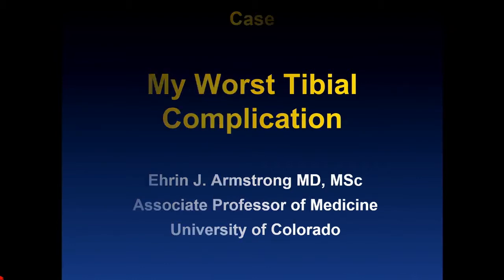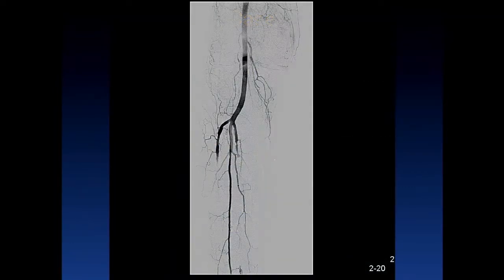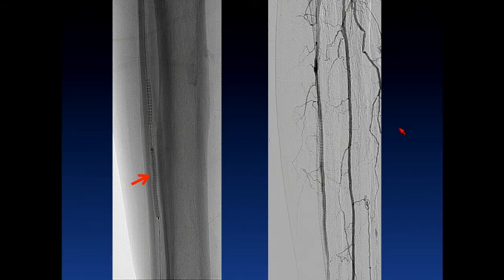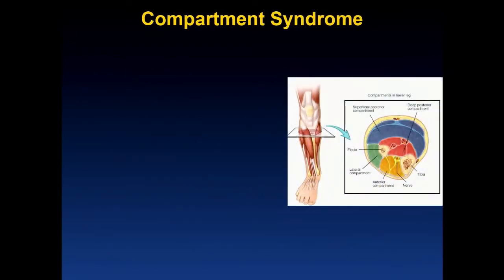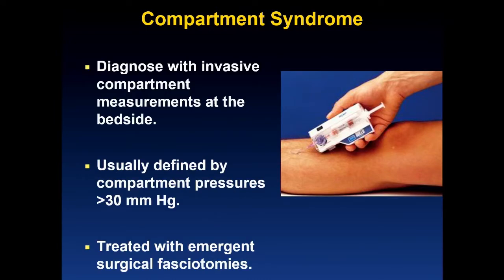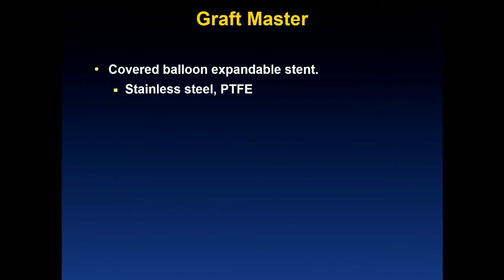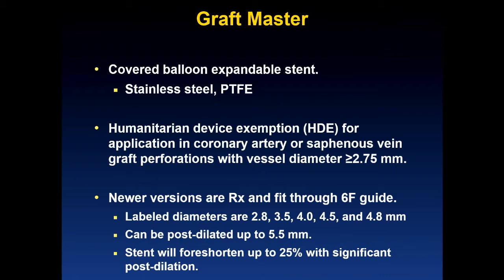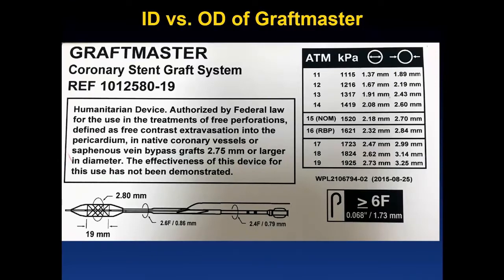My Worst Tibial Complication - Ehrin Armstrong, MD